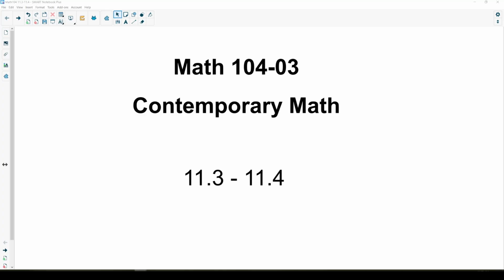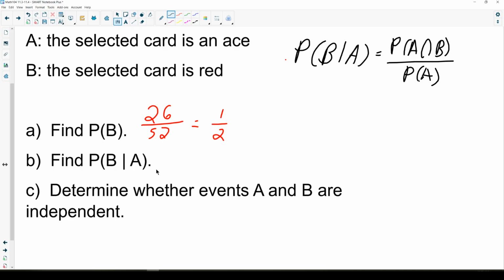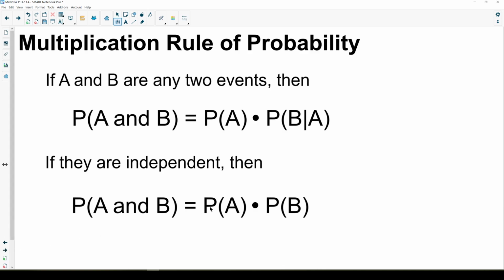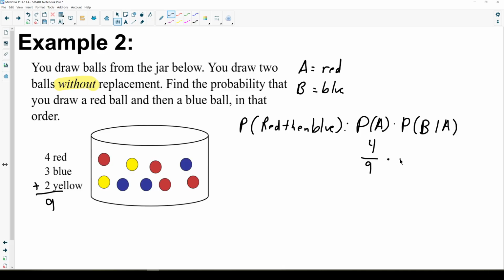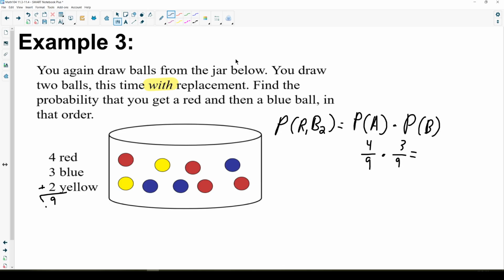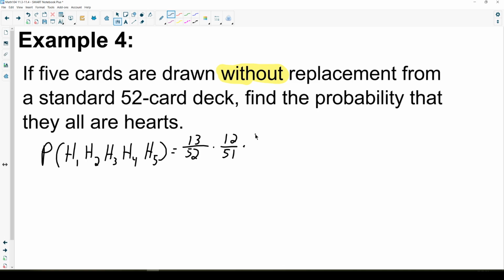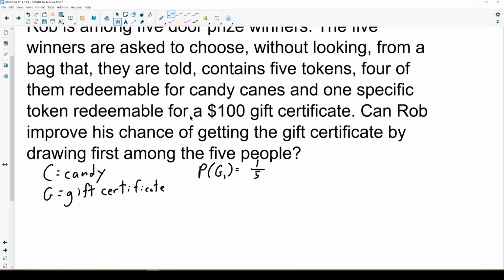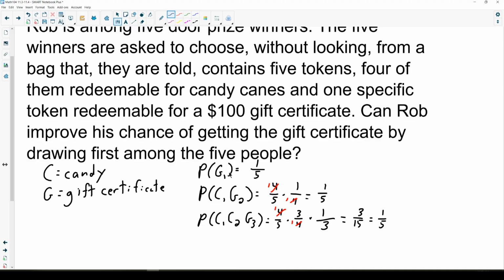Math 104-03 11.3-11.4 Part 1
Part 1 of 2 for 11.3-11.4 Lecture